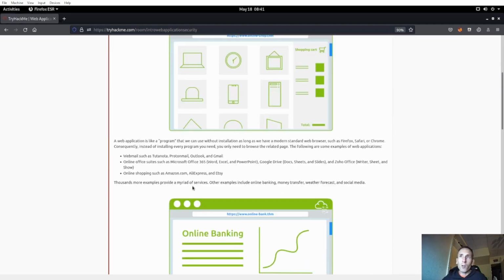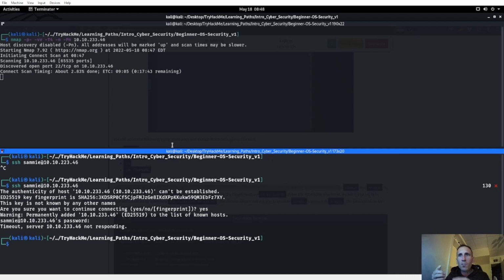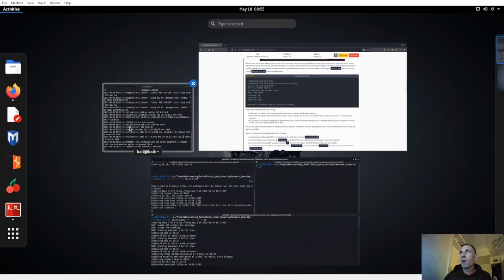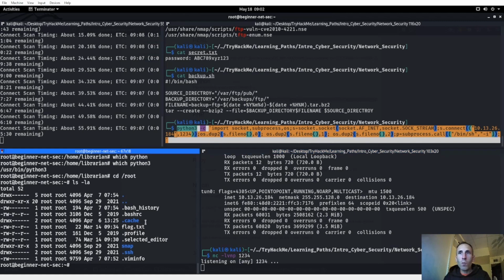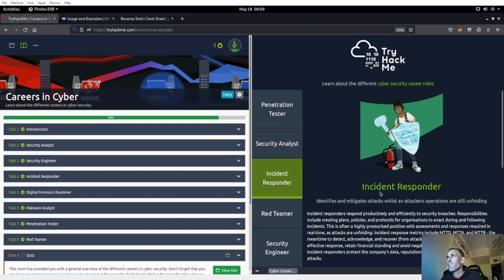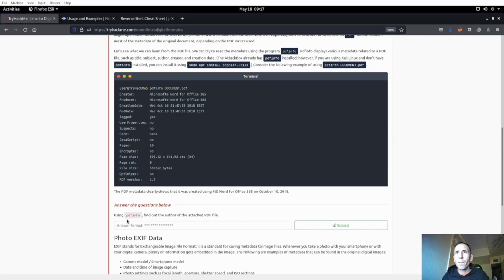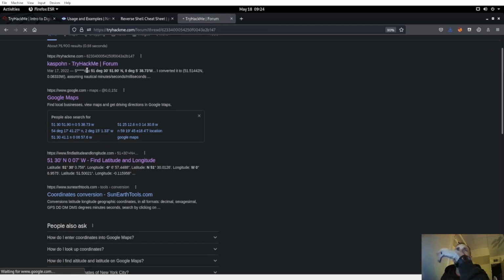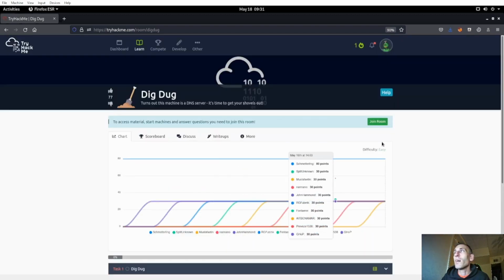Try Hack Me: Introduction to Cyber Security